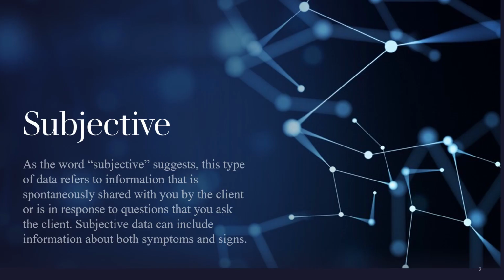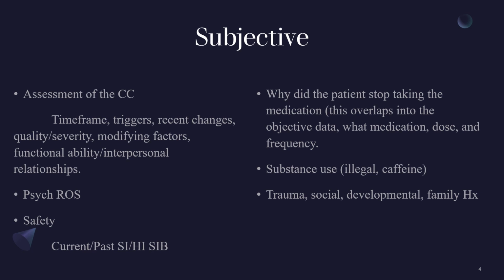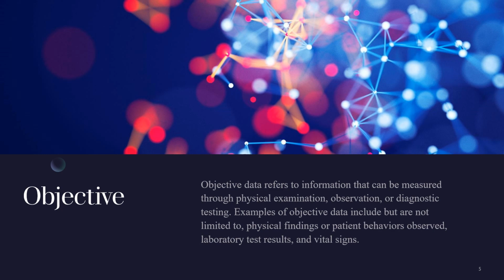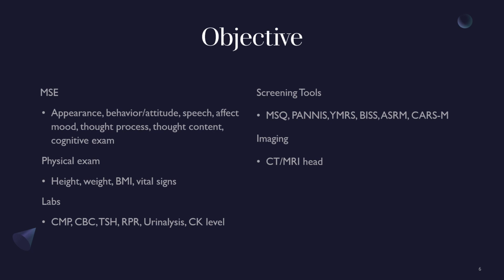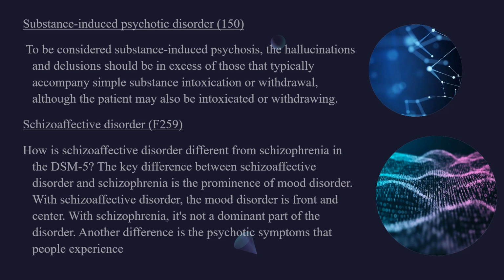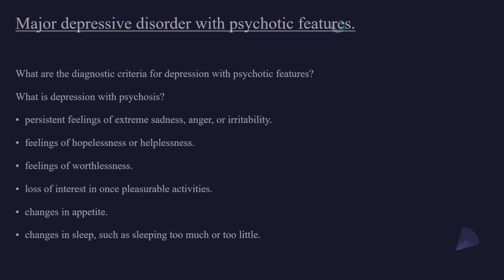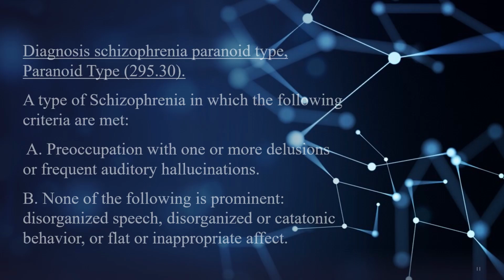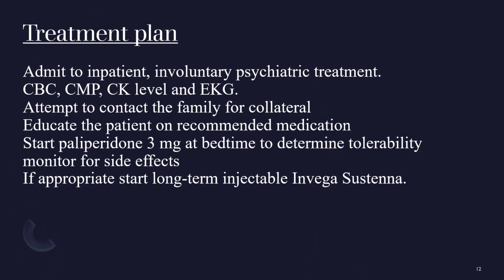Case study 4